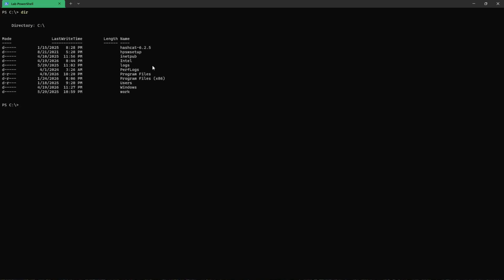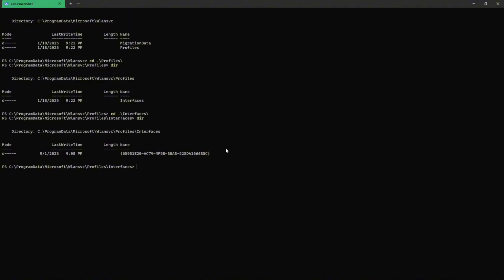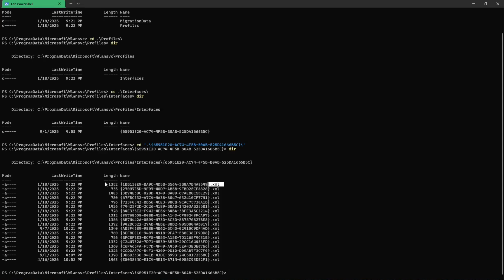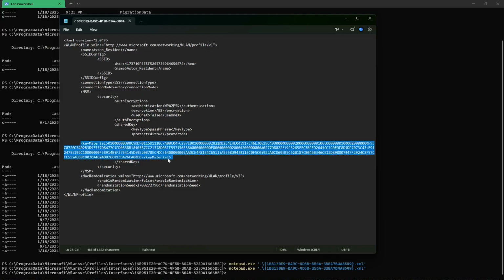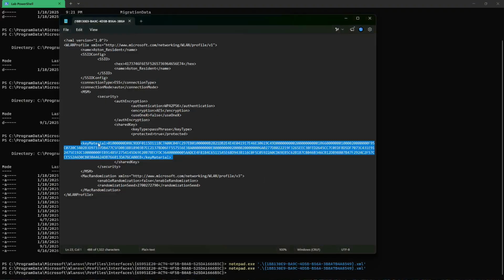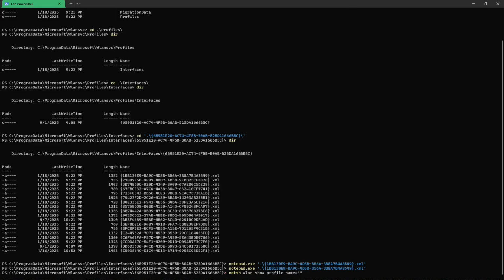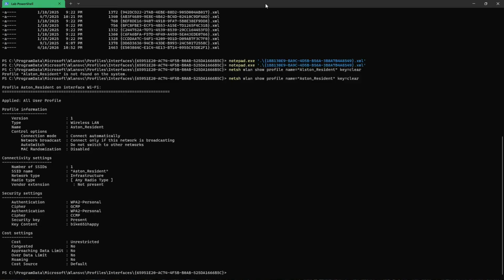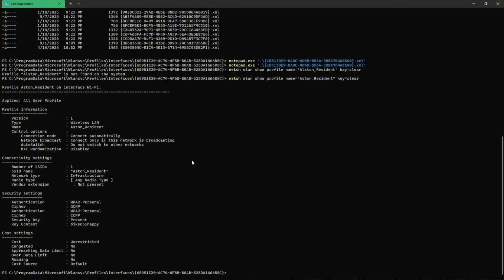Your PC Stores EVERY Wi-Fi Password… Here’s How Hackers Extract Them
Have you ever connected to public Wi-Fi… work Wi-Fi… or even a friend’s network?

What most people don’t realize is this:
your system keeps those Wi-Fi passwords stored — even after you disconnect.

In this video, I show you:

-Where Windows stores Wi-Fi credentials
-How they are protected using DPAPI (Data Protection API)
-And how those passwords can be revealed with the access you already have

This is not just theory — this is real, practical security knowledge that attackers use
If you’re learning cybersecurity, red teaming, or just want to understand how your system works… this is something you need to know.

Do not use these techniques on systems you don’t own or have permission to test.